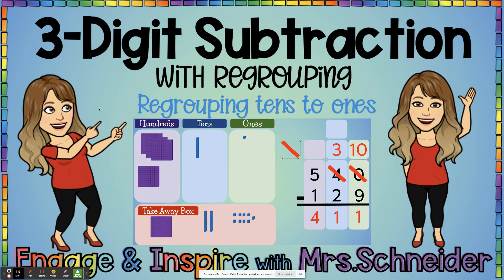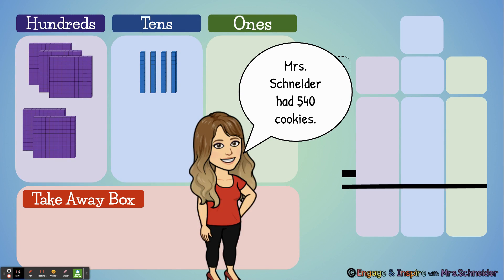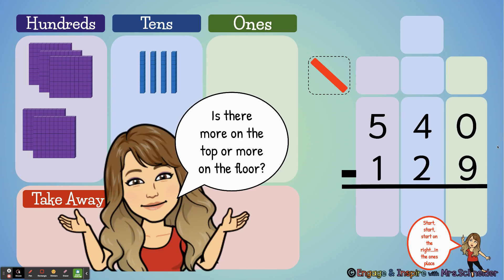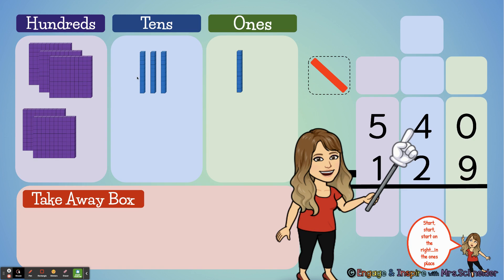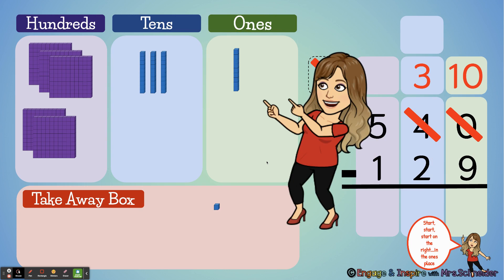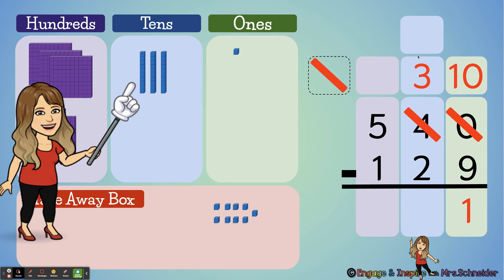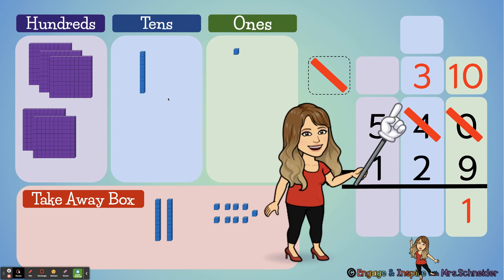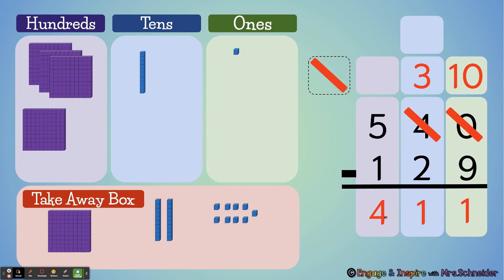3-Digit Subtraction WITH Regrouping (Regrouping Tens to Ones)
These Google Slides are available to download for free on my Facebook Page "Engage and Inspire with Mrs. Schneider"